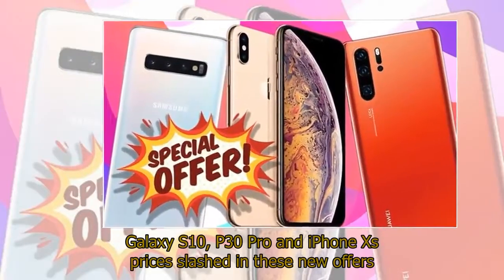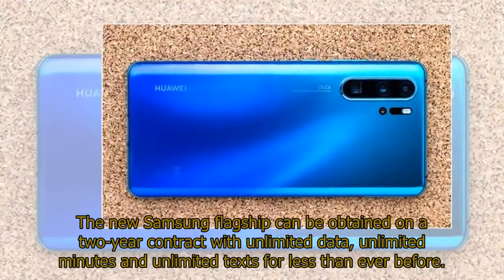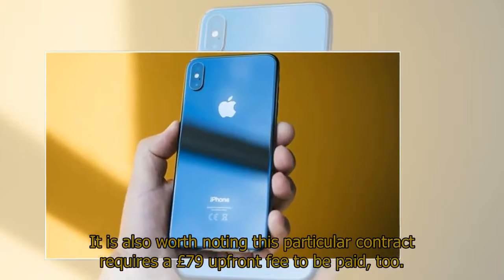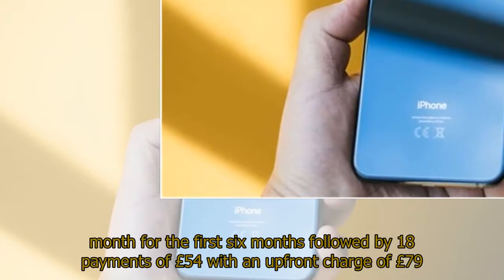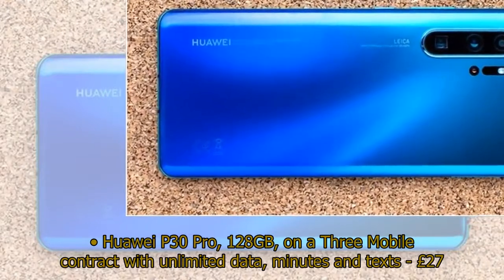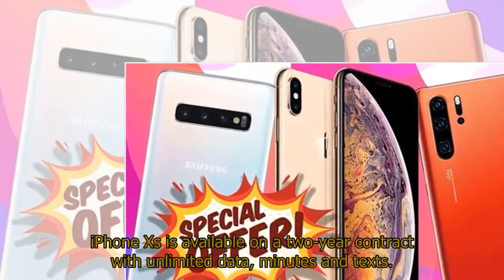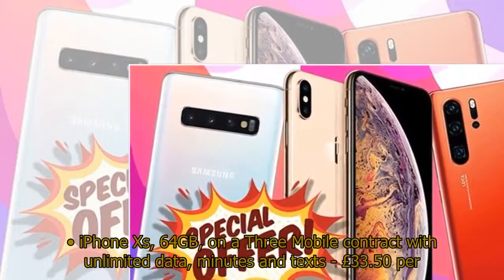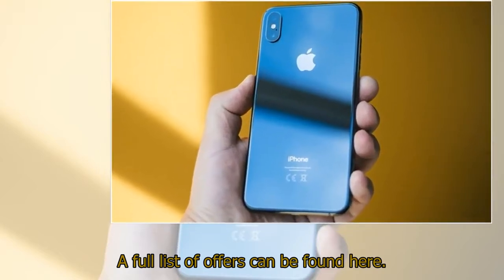Galaxy S10, P30 Pro and iPhone Xs prices slashed in these new offers